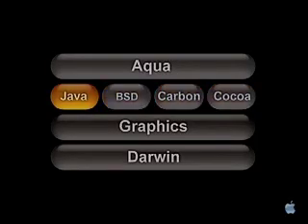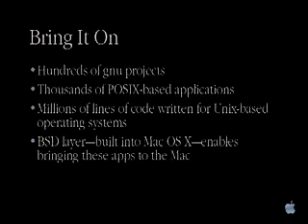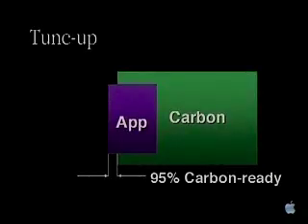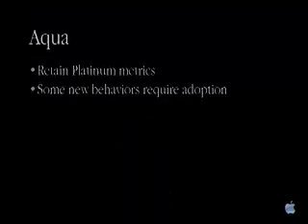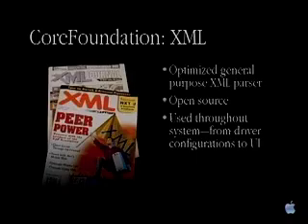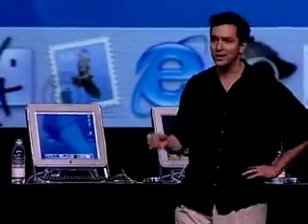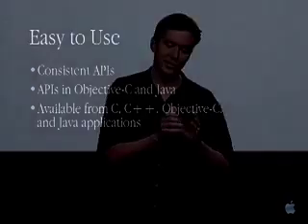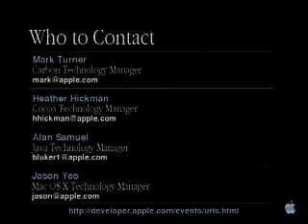Apple WWDC 2001 Session 101 Frameworks Overview 2001